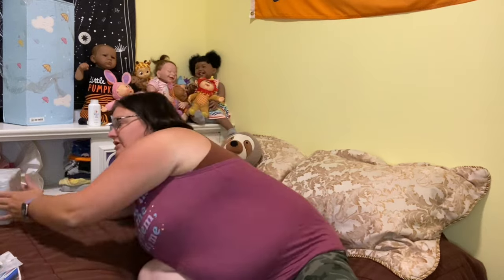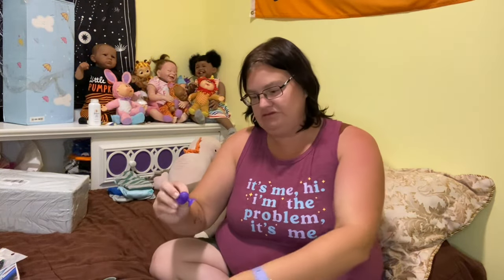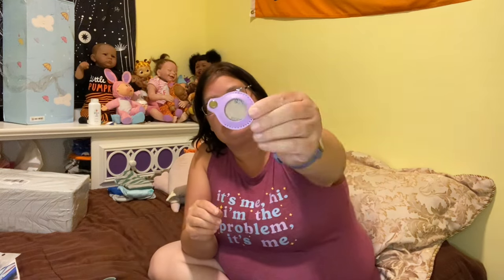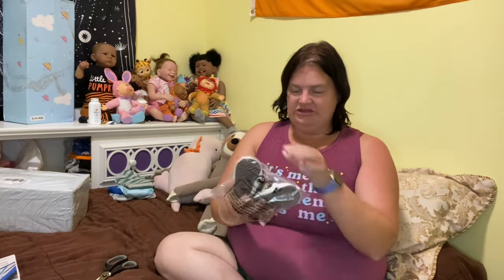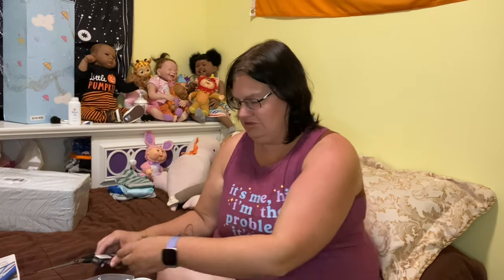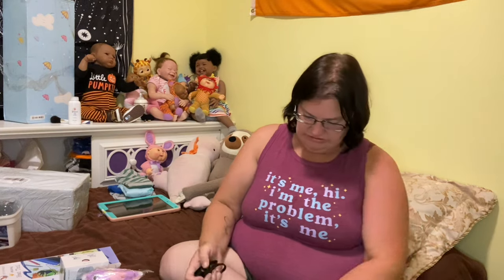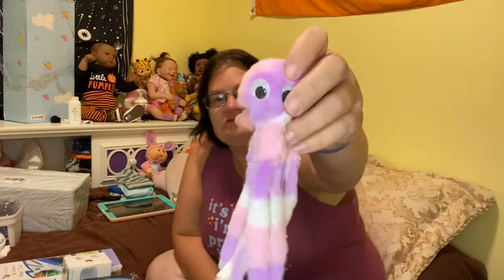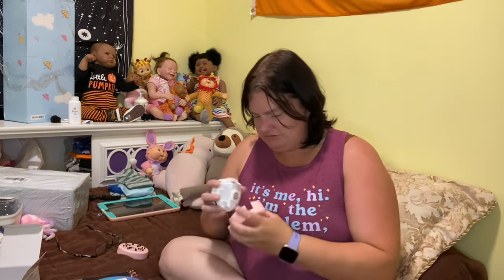I’m in love with my new full silicone doll 🤱🏼👩🏼‍🍼is it a 👦 or a 👧?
This haul is from Temu. I’ll add in the link’s tomorrow, if I forget plz remind me in the comments